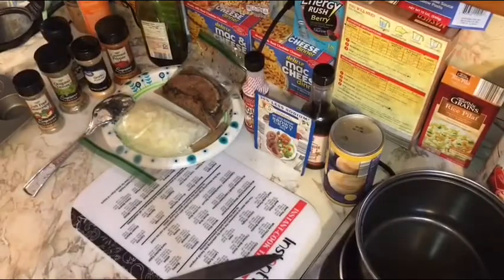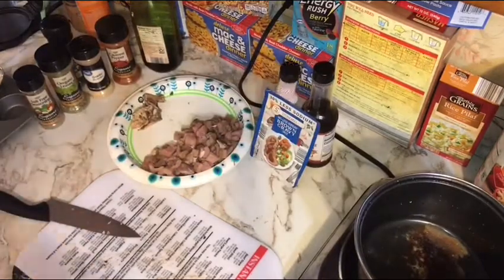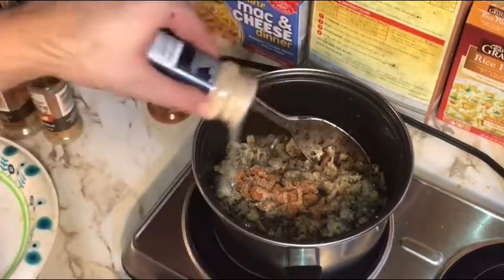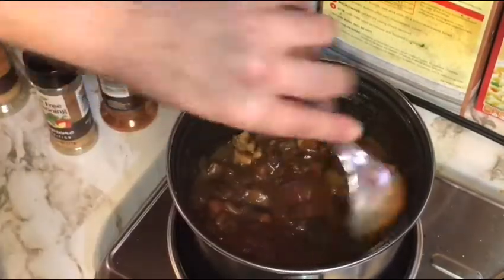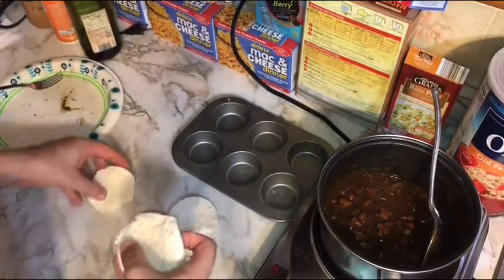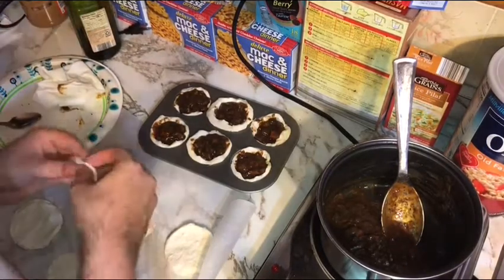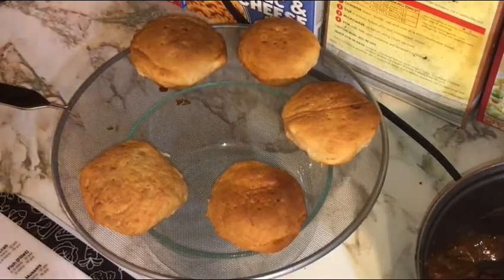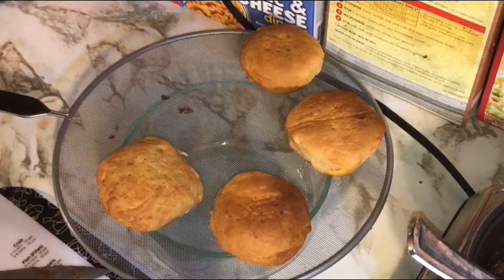Old World Styled “Mini” Meat Pies; Cook it & Eat it Episode XLIII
On this weeks Edition we have for you mini pork meat pies! Our take on a Old World recipe!! Enjoy.